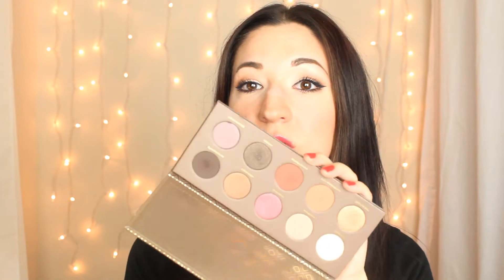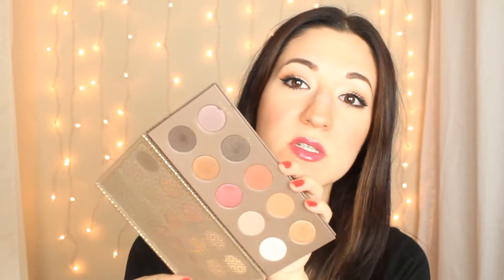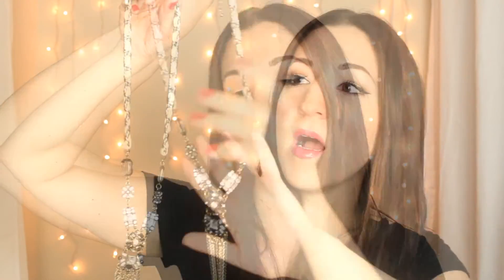July - September Favorites and Non-Favorites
Here are my favorites and non-favorites for the last few months!
I'm on Snapchat! Add me! BeautyMSpirit

Hanging Fringe Necklace from Target (couldn't find link)

Song and Artist:
Link:

Camera I used to film this video: Canon Rebel T3i